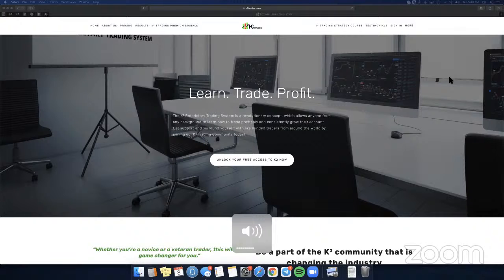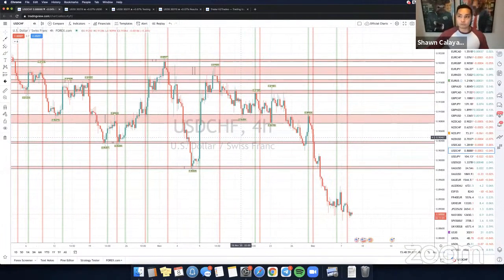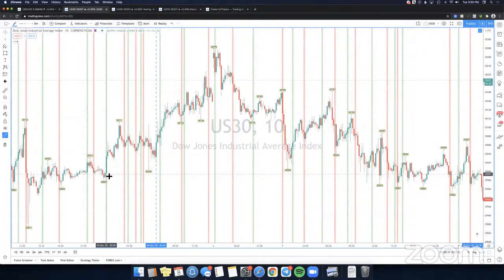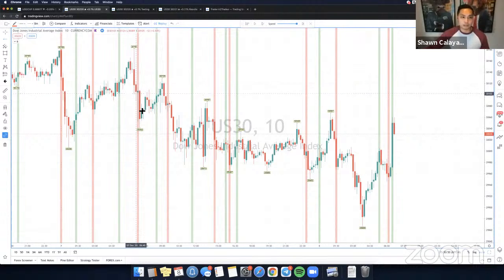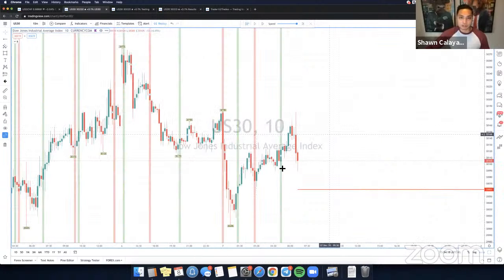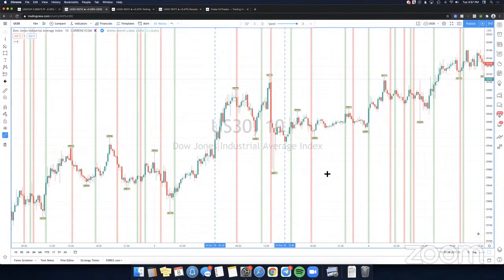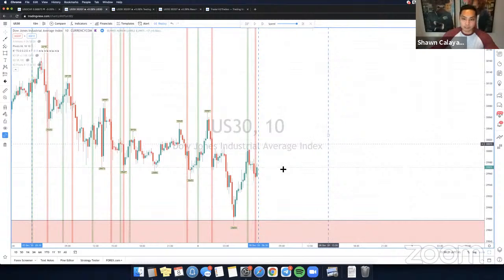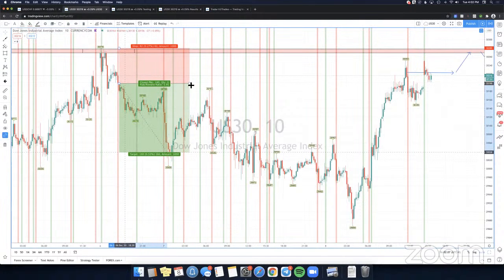K2 TRADES LIVE MENTORING SESSION - December 8, 2020 | FOREX | INDICES